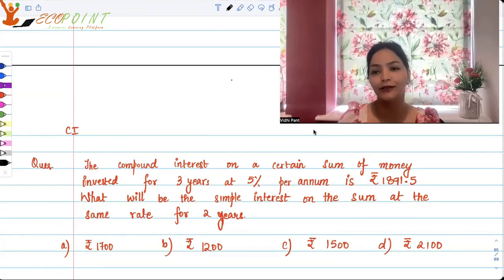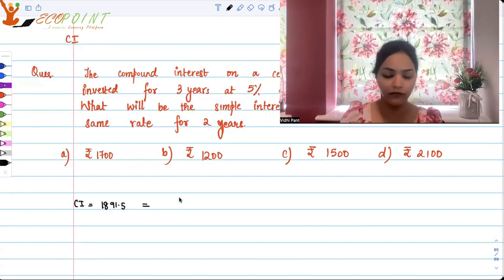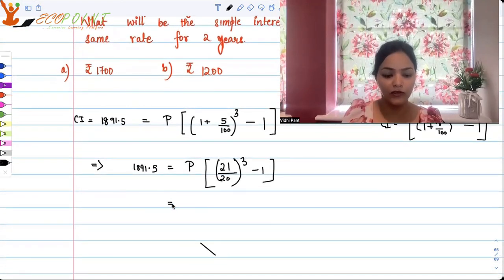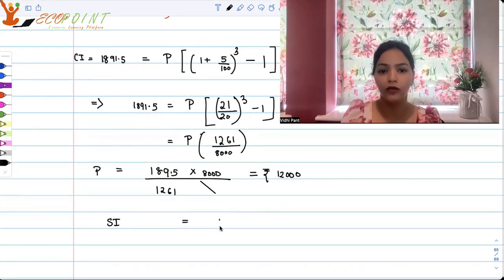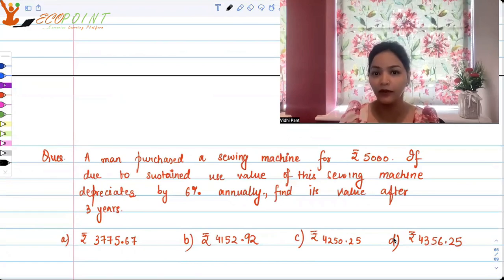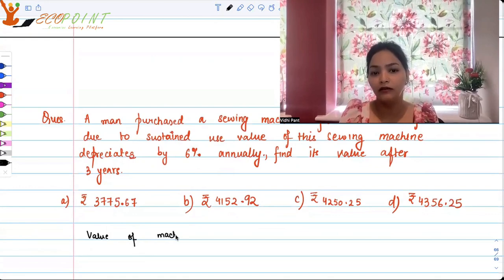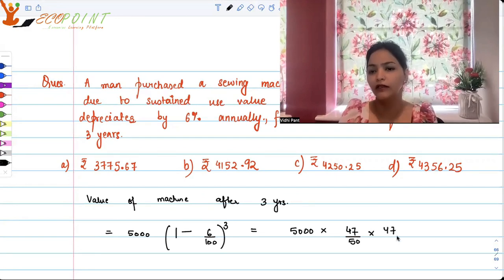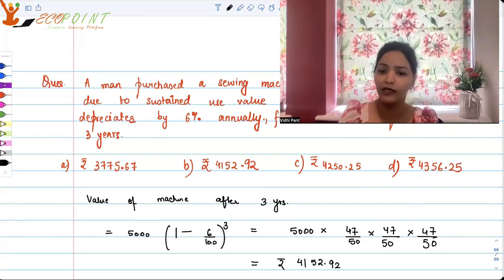Compound Interest and Depreciation | CUET PG Economics 2023 | CUET MA Economics Entrance | Q86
In this MCQ, we are trying to solve MCQ of Compound Interest and Depreciation with the help of numerical examples. This is a practice MCQ for CUET PG Economics.  This is also useful for those who are preparing for Indian economic services and UGC NET Economics. Please solve it and let us know your answer in a comment.

1) Basics of MA Economics Entrance Exam (DSE/ISI/JNU/IGIDR/MSE)
2) Semester Exam, Economics H
3) UGC Net Economics
4) Indian Economic Services